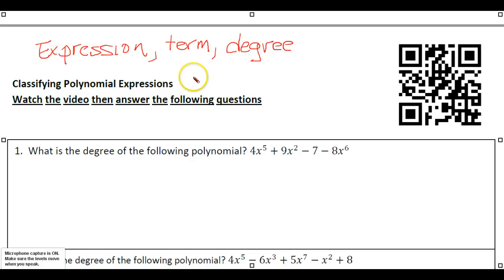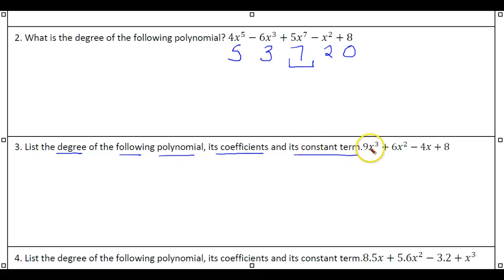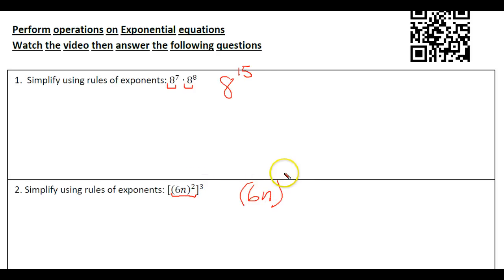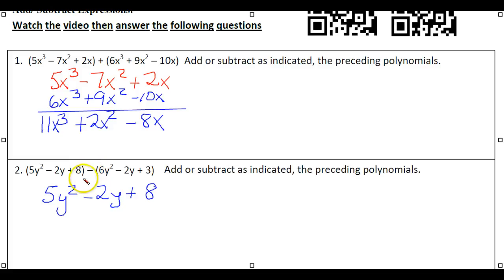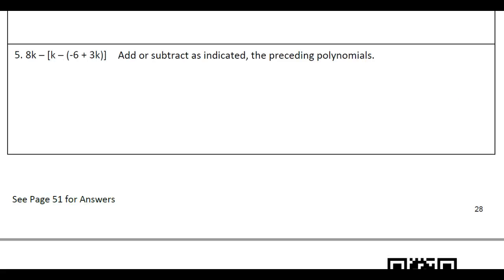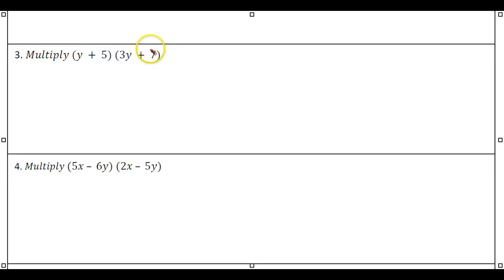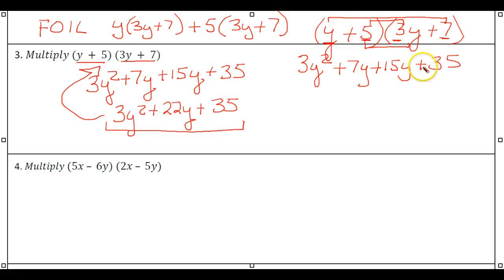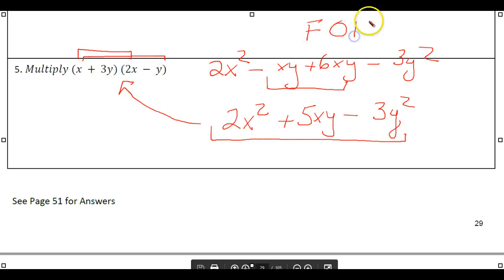B 1108*26-29 Polynomials